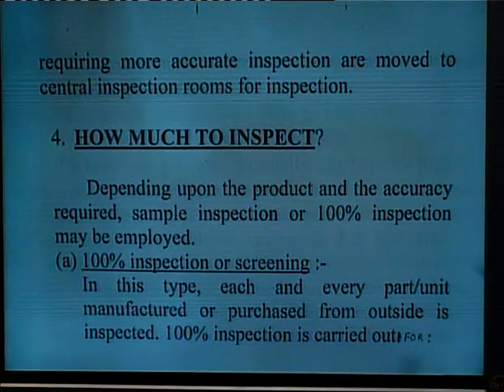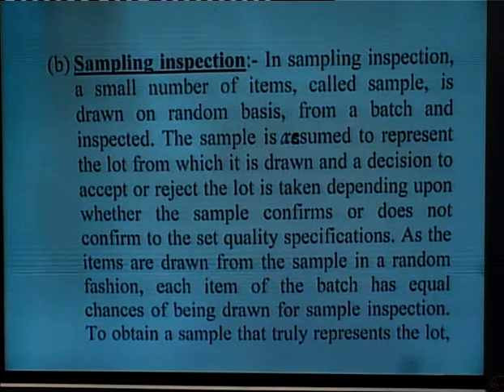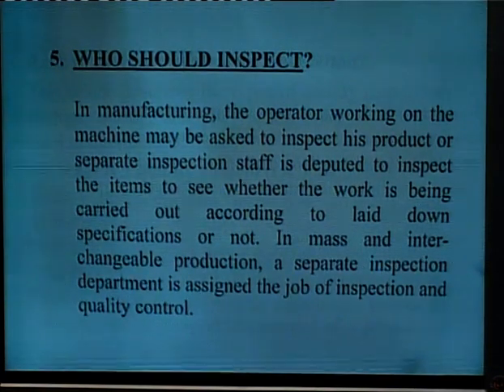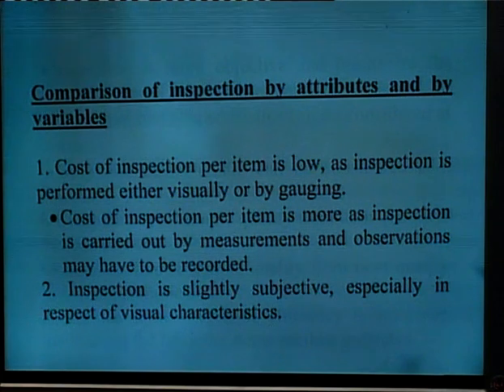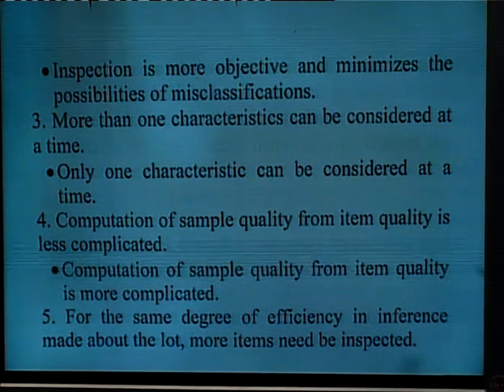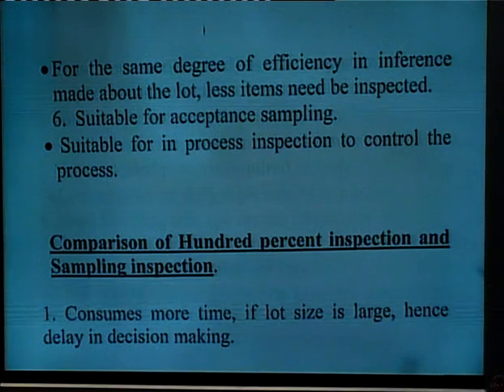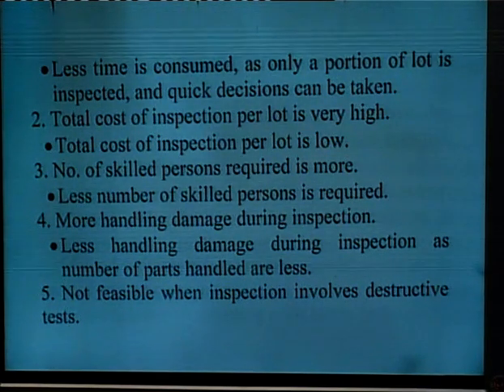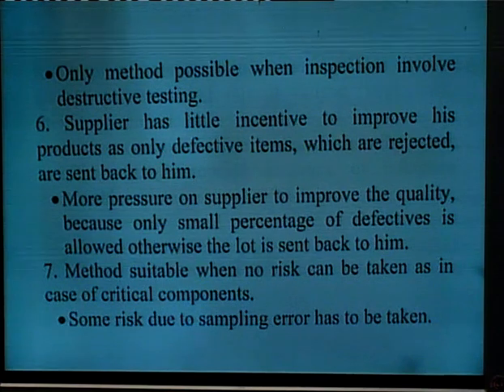Mechanical Engineering_Industrial Metrology and Quality Control_100% vs Sampling Inspection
This lecture explains Types of Inspection - 100% inspection for critical reliability components, connecting rods and high-precision bearings, limitations with destructive tests like tensile wire filament and ammunition firing test and monotony fatigue errors, sampling inspection with random sample lot acceptance, advantages of less time cost staff damage and destructive-test suitability, operator vs separate inspection department in mass interchangeable production, inspection by attributes vs variables comparison, and 100% vs sampling inspection comparison on time cost skilled staff handling damage and supplier pressure.

Content is fully aligned with the PSBTE&IT syllabus for Government Polytechnic Colleges in Punjab for Mechanical Engineering - Industrial Metrology and Quality Control subject.

Key Learning Outcomes:
- Define 100% inspection where every part is inspected for product reliability and accuracy
- List applications - components affecting finished product functioning and high-defective processes
- Recall examples - sorting connecting rods by big-end size and high-precision bearings
- Explain why 100% inspection fails for destructive tests - tensile test of wire, filament test, firing test
- Explain monotony fatigue causing rejection of good items and acceptance of defectives
- Define sampling inspection with random sample representing lot and accept-reject decision
- Explain random sampling method - regular intervals hourly weekly, different depths and sides of box
- List advantages of sampling - less time cost, small staff easy supervision, less damage, suitable for destructive testing, pressure for quality improvement, no monotony errors
- Explain who inspects - machine operator vs separate inspection staff and inspection department in mass production
- Compare attributes vs variables on cost per item, visual gauging vs instrument measurement, time, subjective vs objective misclassification, multiple vs single characteristic, simple vs complicated sample quality computation, sample size efficiency, acceptance sampling vs in-process control suitability
- Compare 100% vs sampling on decision time, total cost per lot, skilled persons needed, handling damage, destructive test feasibility and supplier incentive to improve